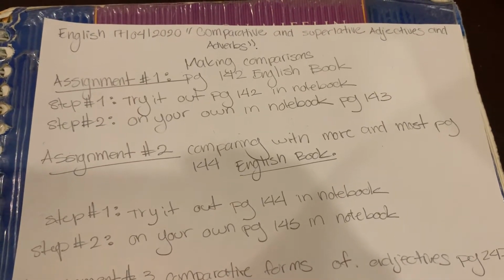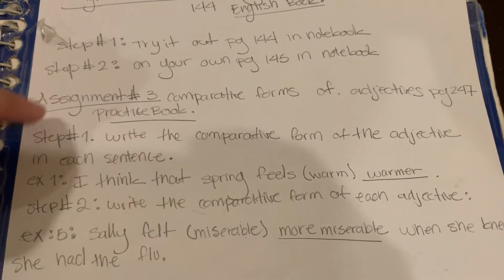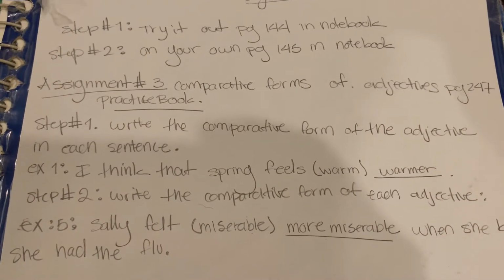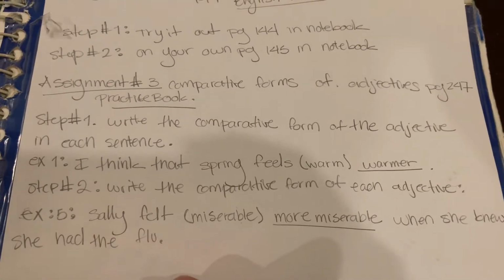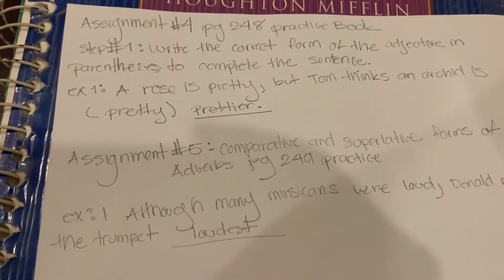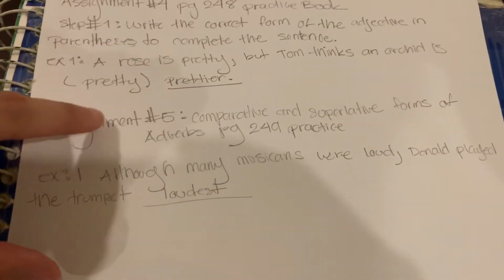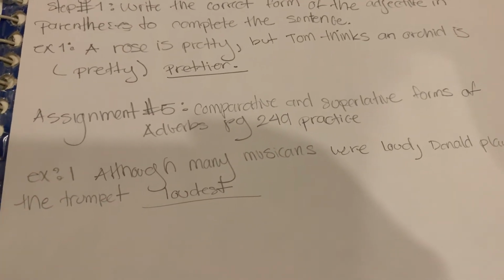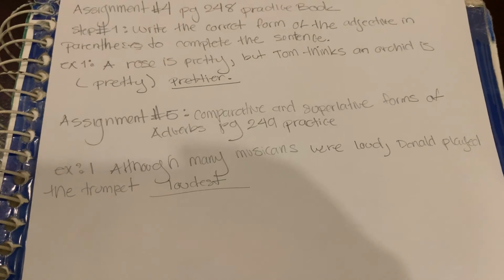English lesson 21 assignments 3,4,5